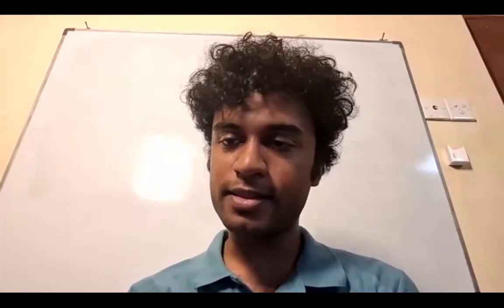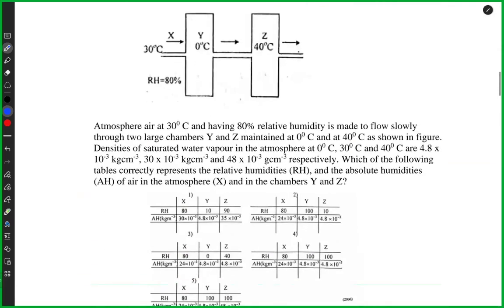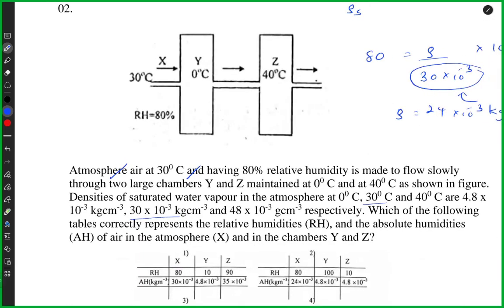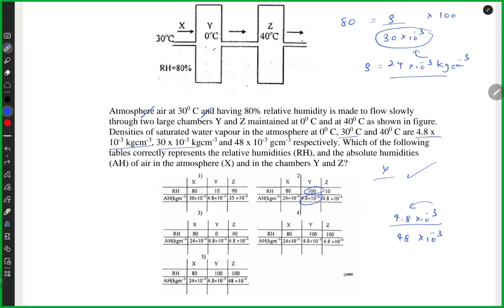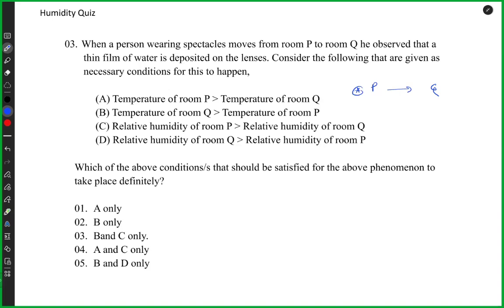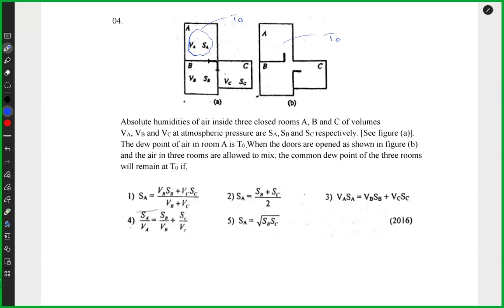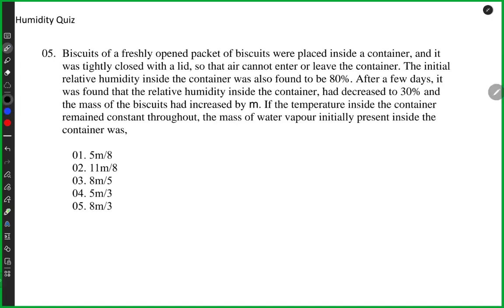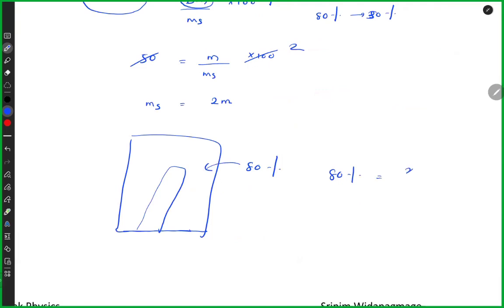Humidity questions discussion